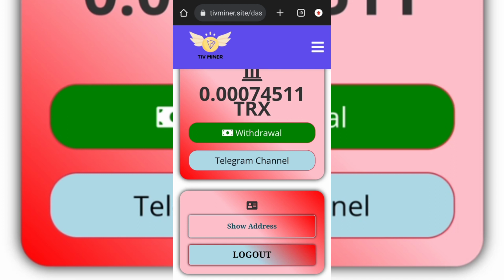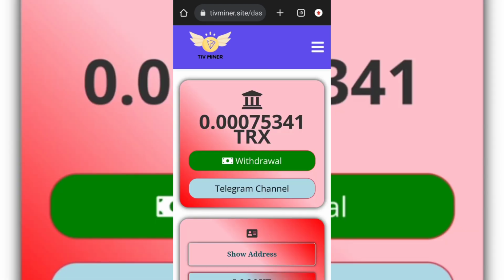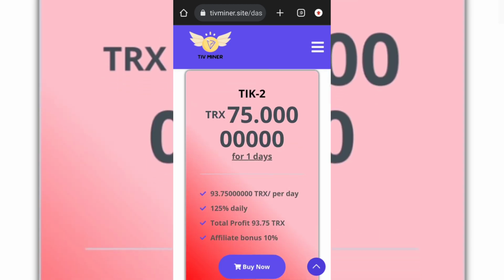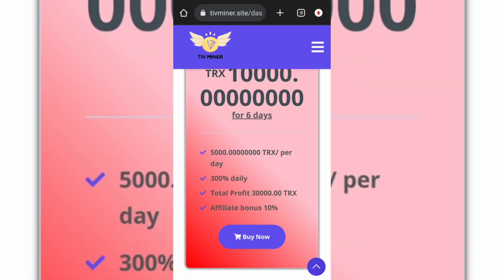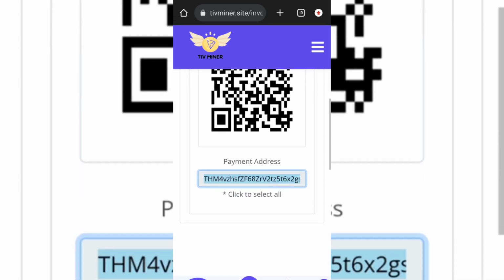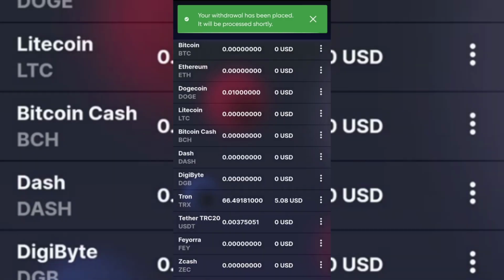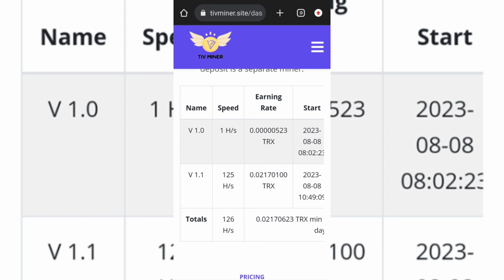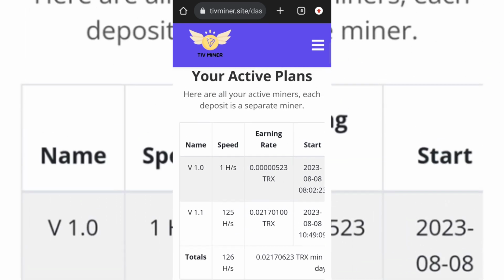UPDATE 🔥How to Mine free TRX with this FREE Trx Mining Site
I'm going to show you how to do that in this video.

My name is Godwin , On this channel, I will guide and show you how to make money online for free which includes cryptocurrency, Online Marketing and Lots more.

I upload videos 3 times in a weeks.

**NOTICE**

This video is focused on you if you want to make money online in 2022, but make sure to adhere to all legal requirements established in your respective countries.

I am Not a financial advisor and anything that I say on this YouTube channel should not be seen as
financial advice. Your level of success in attaining the results claimed in this video will require hard-work, experience, and knowledge.

 I am only sharing my biased opinion based off of speculation and my personal experience. You should always understand that with investing there is always risk. You should always do your own research before making any investment. We have taken reasonable steps to ensure that the information on this video is accurate, but we CANNOT represent that the website(s) and company(s) mentioned in this video are free from errors.